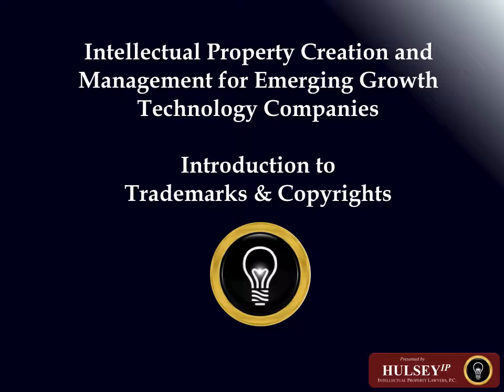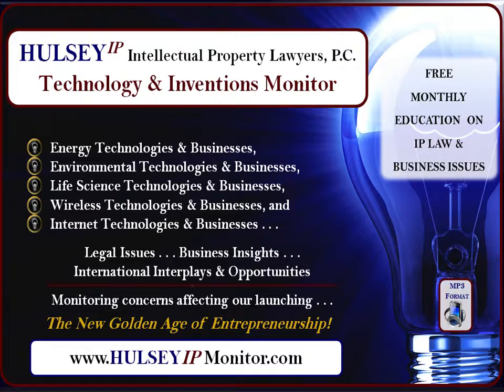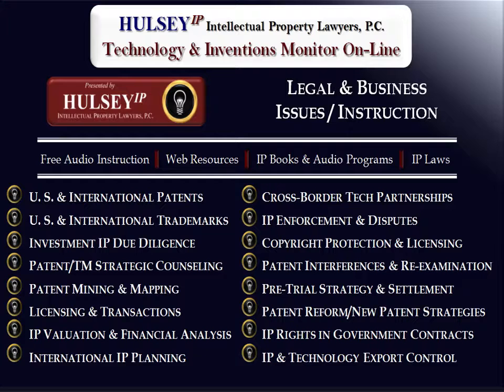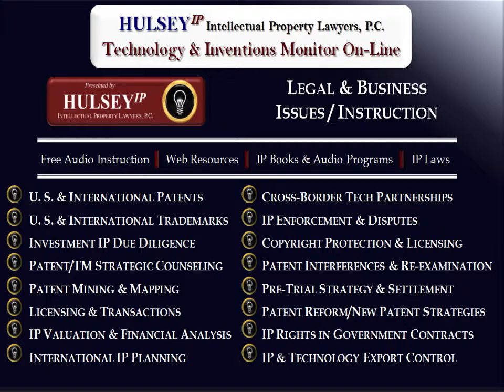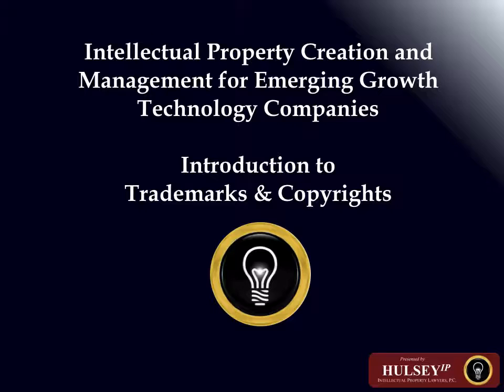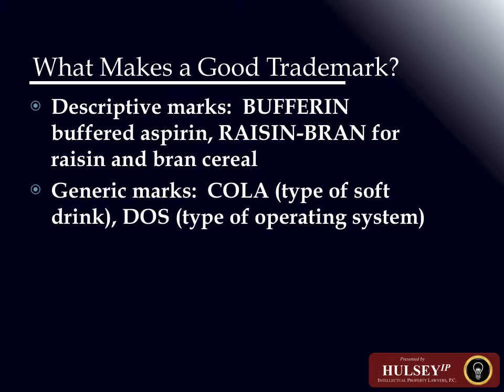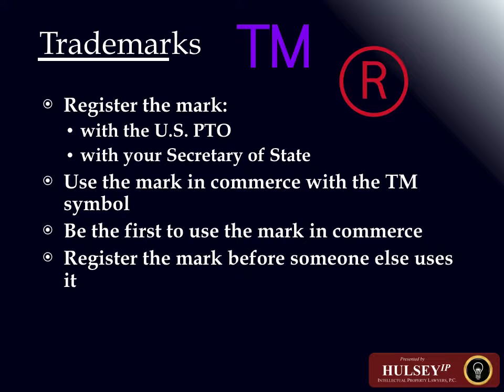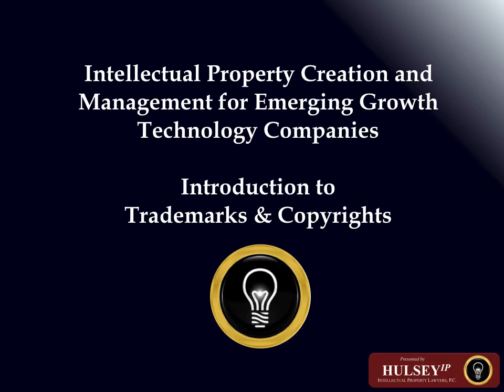Introduction to Trademarks & Copyrights - Bill Hulsey Patent Lawyer - PATENTS & IP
Building and Managing Emerging Growth IP Assets - Bill Hulsey Patent Lawyer - PATENTS & IP

Bill Hulsey Patent Lawyer, Bill Hulsey Lawyer, HULSEY PC, William Hulsey, William Hulsey Lawyer, Patent for Software, Supreme Court

©HULSEY PC – William N Hulsey III